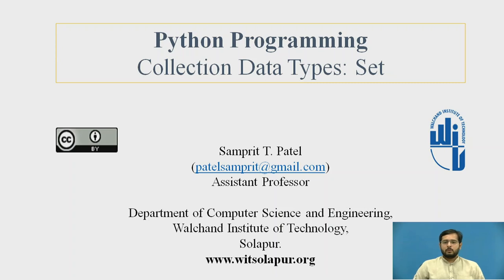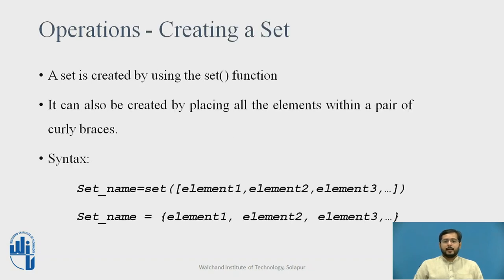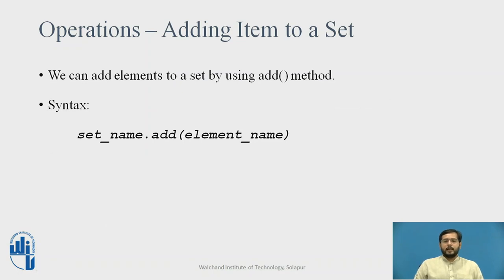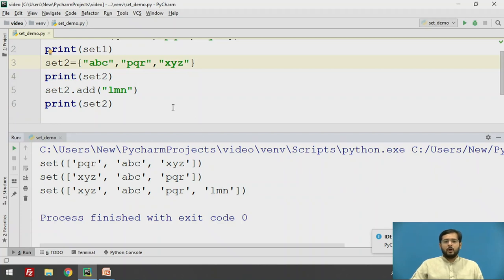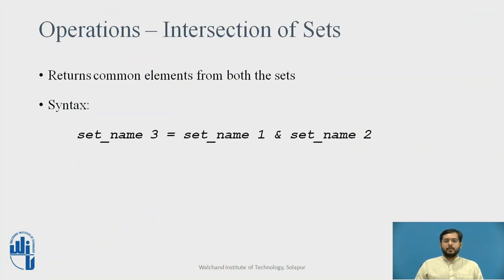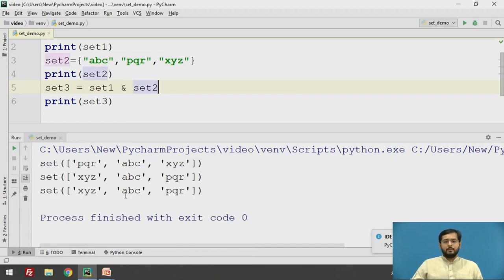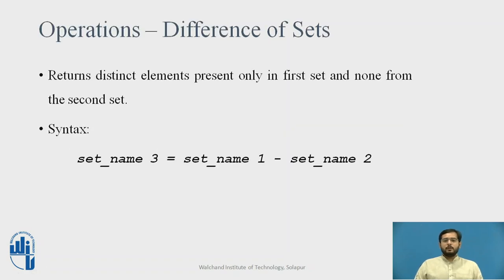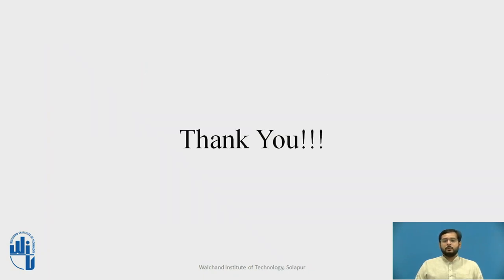Collection Data types - Set